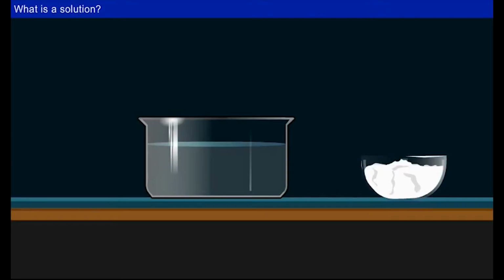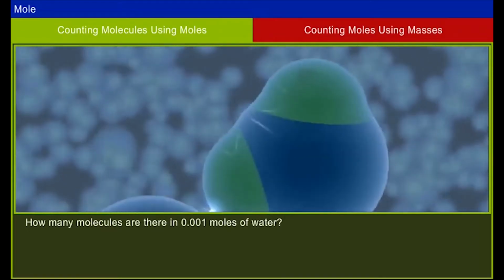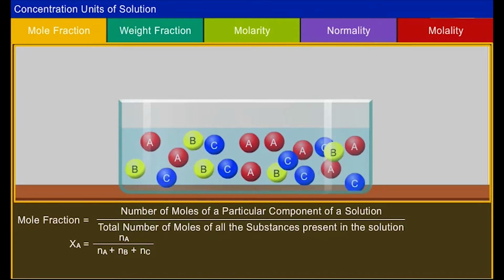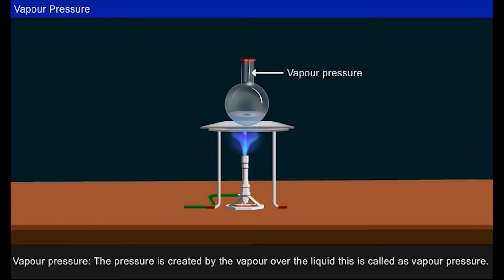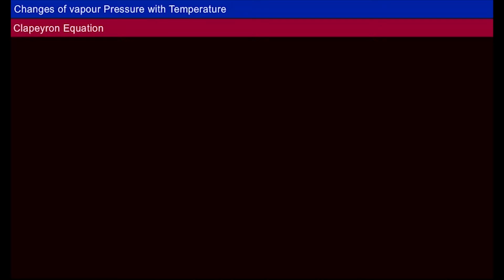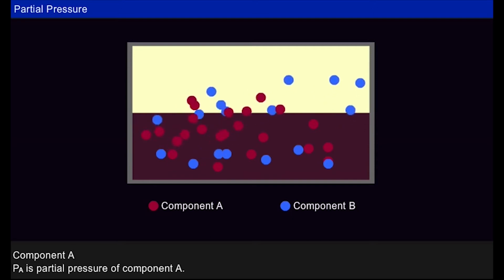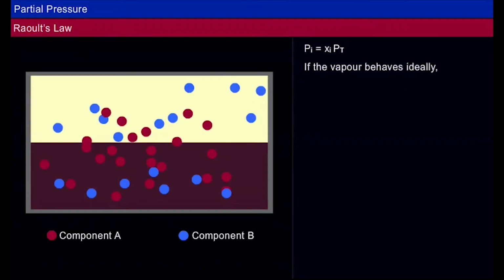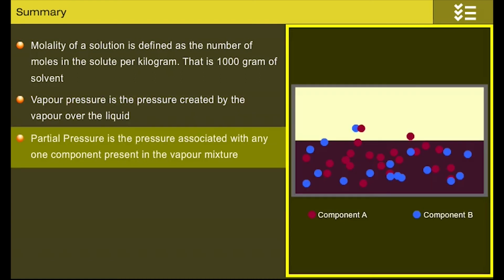Basic Concepts of Units and Dimensions [Year - 1]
Watch this video to know more about mole, concentration units, vapour pressure and partial pressure.
Department: Common
Subject: Chemical Engineering
Year - 1